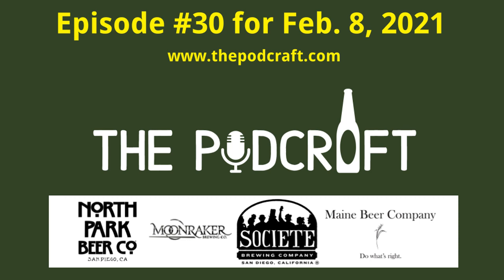Reviewing an IPA, a Hazy IPA, an Imperial Stout, & A Light Beer? | Episode 30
In Episode#30 we continue our experiment in trying four different craft beer styles: [1] "Lunch" (American India Pale Ale) from Maine Beer Company (Freeport, ME); [2] "Cloud Universe" (Double Dry Hopped Hazy IPA) from North Park Beer Company (San Diego, CA); [3] "Deafening Silence" (Bourbon Barrel Aged Imperial Stout with Cacao Nibs, Orange Zest and Vanilla Beans) from Moonraker Brewing Company (Auburn, CA); and [4] "Light Beer" (Golden Ale) from Societe Brewing Company (San Diego, CA).